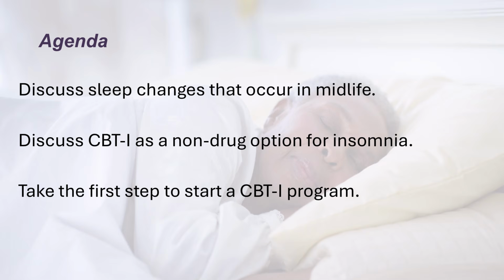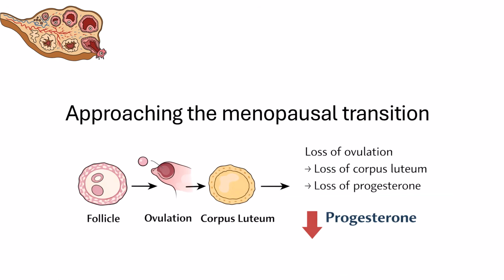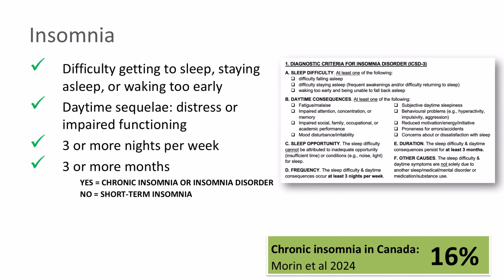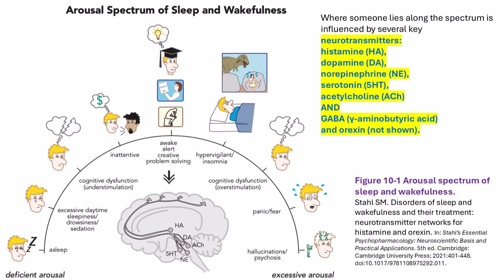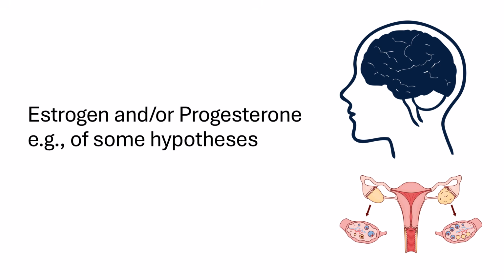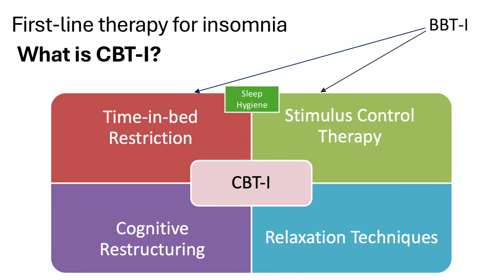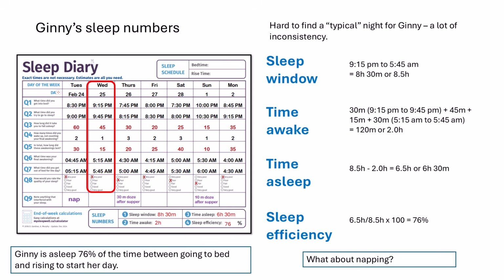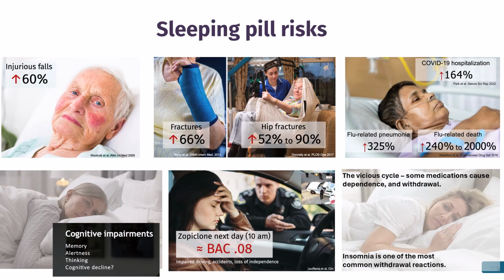Sleep Solutions for Midlife and Menopause - Could CBT-I Help?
Sleep difficulties are common during menopause and midlife, and effective, evidence-based solutions are available. In this national webinar, Dr. Andrea Murphy, a pharmacist and professor at Dalhousie University in Halifax, Canada and co-lead of the Sleepwell research and knowledge mobilization program, discusses the role of menopause hormone therapy and cognitive behavioural therapy for insomnia (CBT-I) in sleep management during menopause. She explores how menopause-related changes affect sleep, the development of chronic insomnia, and treatment benefits. The session covers the fundamentals of menopause and sleep and introduces practical strategies to improve sleep without medication. This live webinar, held on March 10, 2026, was attended by over 450 participants across Canada.

00:00 Introduction
00:09 Agenda
00:31 (Peri)Menopause: Key Terminology
06:04 Hormones 101: Brain-Ovary Connection
08:19 Hormonal Changes in the Menopause Transition
12:57 Sleep Changes in Midlife
14:36 Common Sleep Issues
15:23 What Is Insomnia?
16:21 The 3P Model of Insomnia
19:30 Vicious Cycle of Insomnia
21:02 Arousal Spectrum of Sleep & Wakefulness
22:31 Circadian Rhythm & Sleep Drive
24:39 What Can Cause Sleep Disturbance in Menopause?
25:07 Medical & Lifestyle Contributors
27:02 Aging & Sleep Changes
27:35 Nocturia & Nighttime Awakenings
28:16 Mood Changes & Mental Health
29:21 Vasomotor Symptoms (Hot Flashes & Night Sweats)
30:29 Hormonal Changes: How Estrogen & Progesterone Affect Sleep
32:55 Prevalence of Sleep Disturbance in Menopause
34:38 Sleep Disordered Breathing
36:33 Restless Legs Syndrome
37:27 Genitourinary Syndrome of Menopause
38:21 Impact of Insomnia on Overall Health
38:52 Treatment Options: CBT-I vs. Sleeping Pills
39:53 CBT-I: First-Line Treatment for Chronic Insomnia
42:43 Does CBT-I Work in Menopause?
44:06 Formats of CBT-I (Self-help, Therapist-Guided, Hybrid)
44:50 Most Effective Components of CBT-I
45:11 How to Get Started: Sleep Diary
45:54 Sleep Diary Walkthrough (Ginny's Example)
51:28 Stimulus Control Techniques
53:30 How to Adjust Bedtime Based on Sleep Efficiency
54:14 More Stimulus Control Techniques
55:25 Sleep Medications: What to Expect
56:12 Sedative Use: Differences by Sex, Age, and Region
57:08 Risks of Sleeping Pills
57:57 Faye's Story: From Pills to Healthy Habits